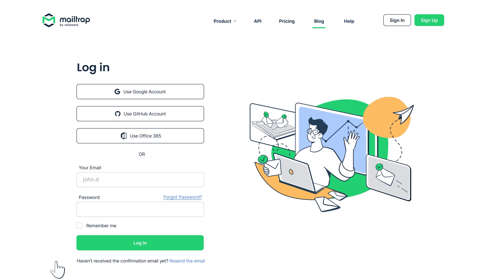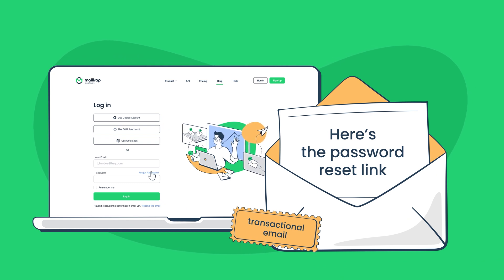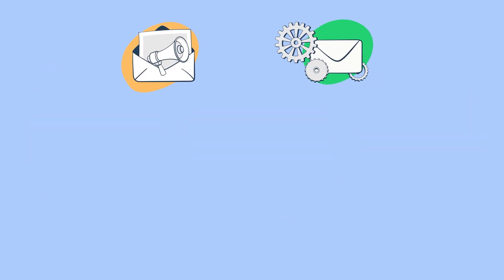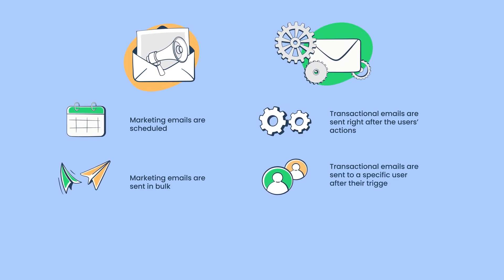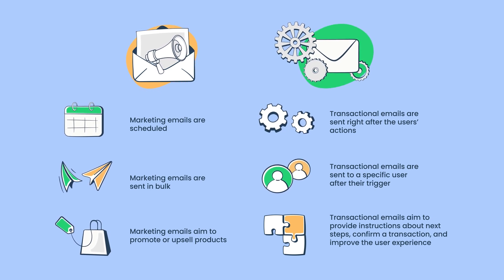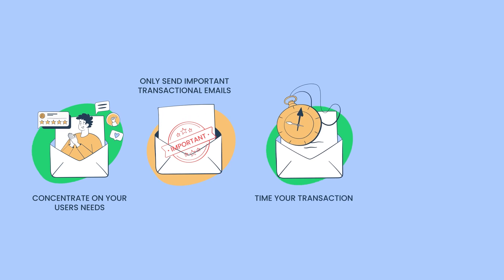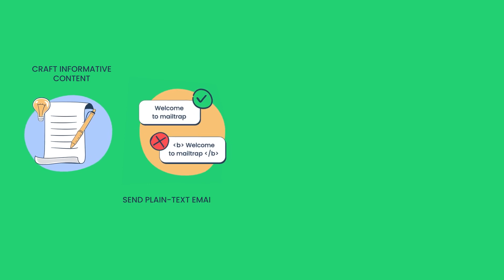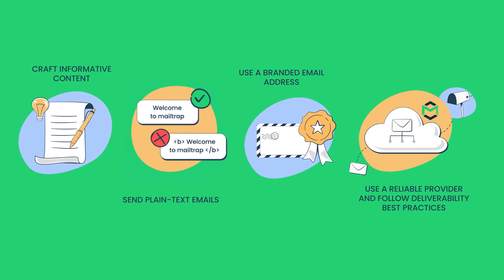Transactional Email Explained - Tutorial by Mailtrap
In this transactional email tutorial, we explain what are transactional emails and why it’s a good practice to send triggered emails. We also compare transactional vs marketing emails and provide useful email marketing tips.

✅ What are transactional emails? (0:19)
✅ When to send transactional emails (0:34)
✅ Marketing vs transactional emails (1:01)
✅ Transactional email best practices (1:30)